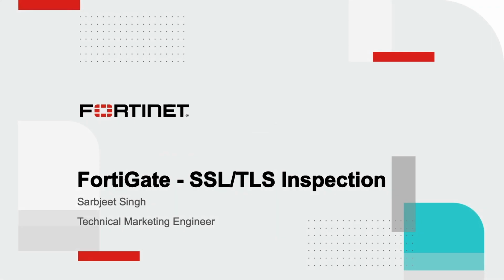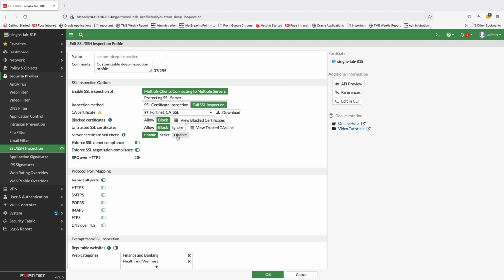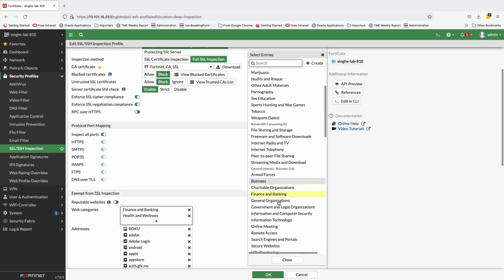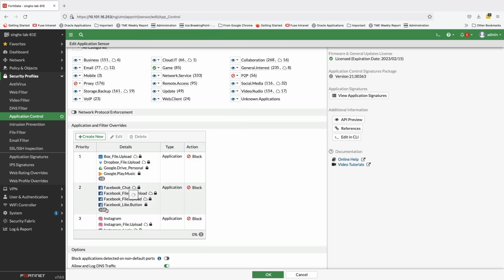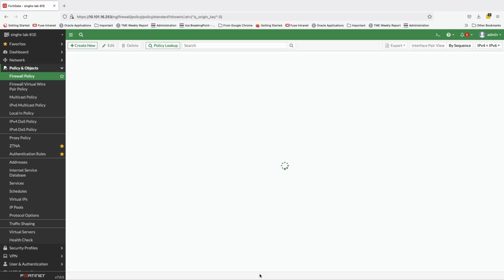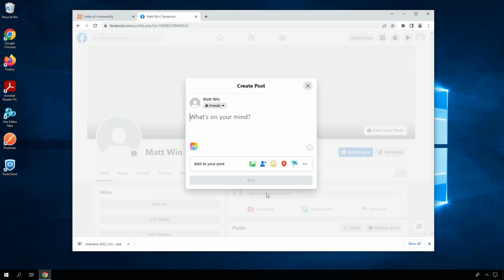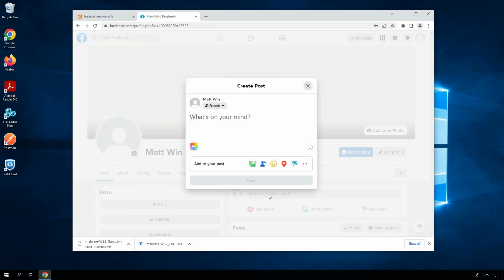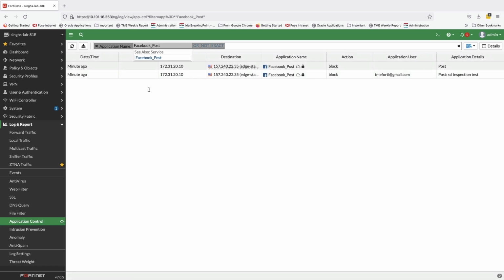SSL/TLS Inspection Demo | FortiGate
This video showcases the SSL inspection features in FortiGate, including function-level applications control that are only made possible with deep SSL inspection.